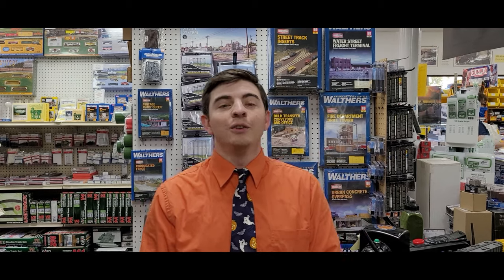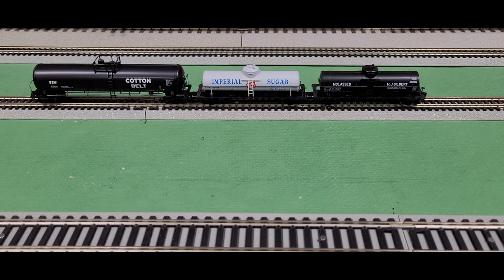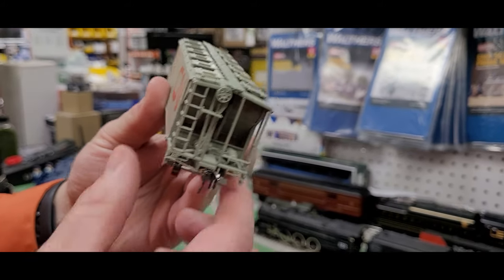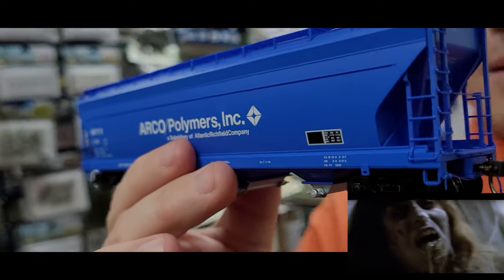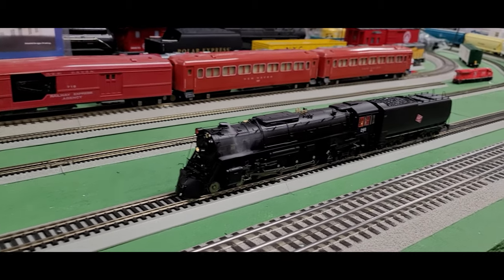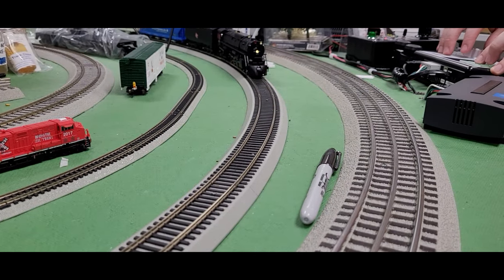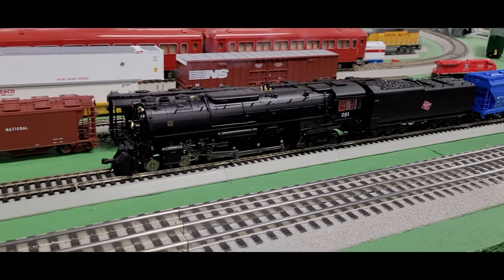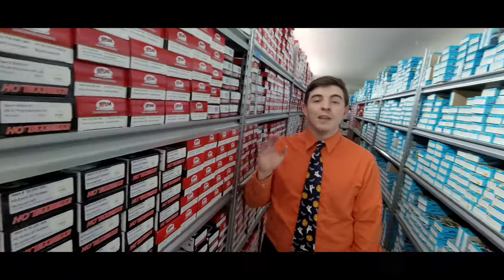Yankee Dabbler Halloween SpookTacular !!!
Yankeedabbler : New Arrivals
Atlas 40' PLUG DOOR BOX CAR HALLOWEEN SPECIAL SLLX #1692 HO & N Scale. Atlas Slab Side Covered Hopper CP - Canadian Pacific (6 Hatch) CN - Canadian National (Noodle 6 Hatch), CN - Canadian National (12 Hatch). Atlas ACF 5250 Covered Hopper HCPX -Hercules Pro-Fax  , ADMX - ADM "Molecule", ACFX - Honeymead,  NYDX - ARCO Polymers , CHEX - Chemplex Plastics. NCE Power Cab DCC Starter System

Atlas 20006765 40' PLUG DOOR BOX CAR HALLOWEEN SPECIAL SLLX #1692 HO Scale. Picture may show a different road number.
N and HO Scale Features:
• Colorful holiday themed painting and lettering
• AccuMate® couplers
• Roller-bearing or friction-bearing trucks where appropriate
AccuMate® couplers are made under license from AccuRail, Inc

Atlas  Slab Side Covered Hopper

The development of the covered hopper car for the transport of bulk commodities for the agricultural, chemical, and construction industries entered a new phase in the late 1940s, when the shops of the Canadian Pacific Railroad introduced a 70-ton, 3000 cubic foot, interior braced hopper with smooth, welded sides similar in appearance to the Canadian offset side open hoppers of the era. This “slab side” design actually maximized the interior width of the car, thereby lowering the center of gravity and improving tracking stability. Cars of this design were produced from 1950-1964 by National Steel Car Company, Canadian Car and Foundry, Marine Industries, and even Montreal Locomotive Works. Over the years of production, a number of different roof hatch arrangements for product loading were available, and the openings along the side sills – an early design change made by CP to give better access to the discharge mechanisms – became standard on all cars produced after 1954. These cars were a common sight on Canadian and US rails through the late 1990s hauling grain, malt, sugar, cement, or even in company sand service. The Atlas model of this distinctive car is available in 6, 8, and 12 hatch versions, with or without the side sill openings.

Features:

Highly detailed
Prototypically accurate
Era-appropriate paint schemes and lettering

Atlas ACF 5250 Covered Hopper

ACF introduced the 5250 cubic foot size covered hopper in 1964, and has since built nearly 20,000 cars. Most of the cars were equipped with pneumatic outlets and eight 20” round hatches for use in transporting plastic pellets. In addition to the plastics cars, a number have been built or converted with gravity outlets and elongated hatches for grain type products. As with most things with long production spans, the design has evolved with changes in the physical features of the body and fixtures. The Atlas model features three unique body style variations to represent those changes from the 1960s into the 21st Century.

Features:

Ready to run
Injection molded plastic
Fine scale detail
Etched metal roof walk
Metal knuckle couplers
Road specific hatch and outlet configurations
Road specific roof walk variations
Three body style variations
Separately applied wire grab irons and wire brake lines
Crisp painting/printing
Free-rolling 100-ton trucks

NCE / Power Cab DCC Starter System - North America Version -- Includes P114 13.8VDC 1.35A North American Power Supply STARTER SETS

Part Number05240025
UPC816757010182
An entire DCC system in the palm of your hand! This 2 Amp system can operate up to 4 HO locomotives or 8 N scale locomotives. Provides all of the capability and ease of use that you’ve heard about in our Power Pro system at an entry level price. Installation is a snap. Hook two wires to your track and plug in the cab. You’re off and running trains!

The Power Cab kit contains: Power Cab, 7' Power Cab Cable, PCP Power Panel, Power Supply, Pro Cab Coiled Cord, and Manual.

The replacement Power Supply for this kit is a P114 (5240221) Use of ANY other Power Supply is not recommended and will void your factory warranty.

 don't forget to use a REAL surge protector not a power strip

We highly recommend a track output Circuit Protector like the CP6